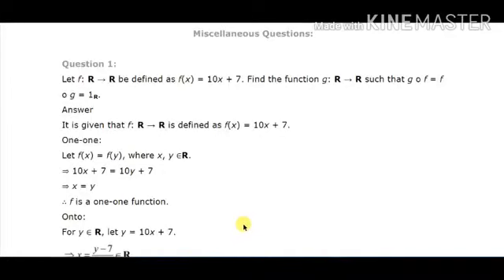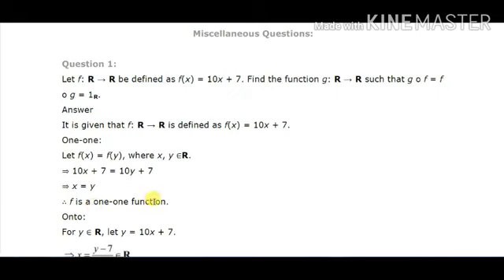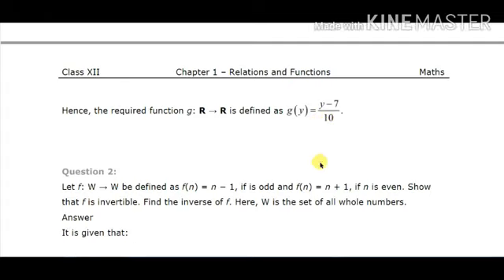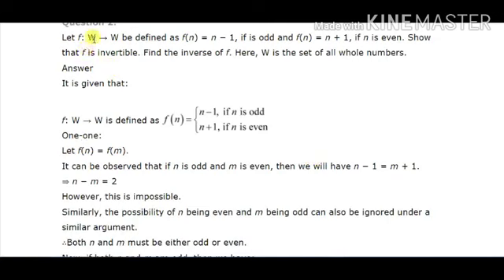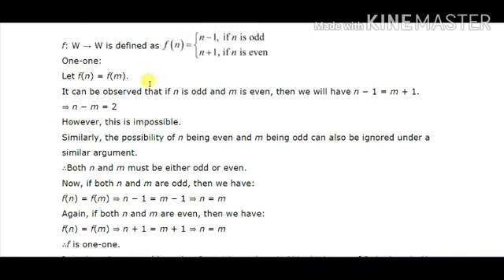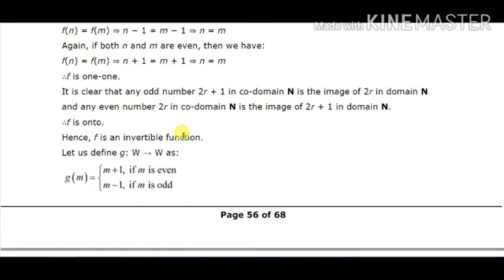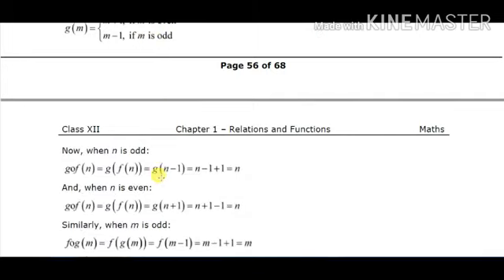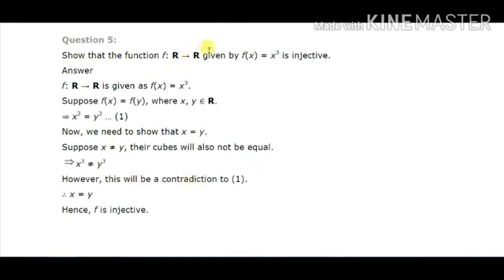misc Ex of Relations and functions(part. 1) .mp4